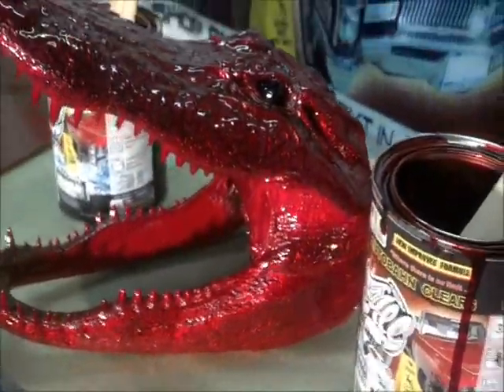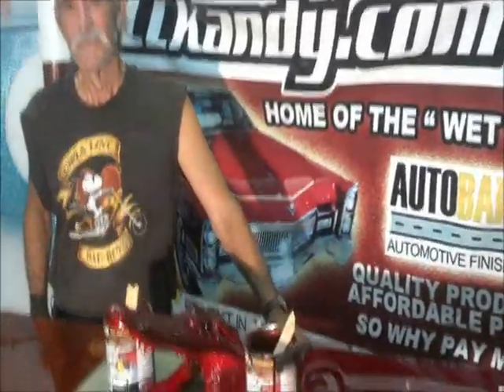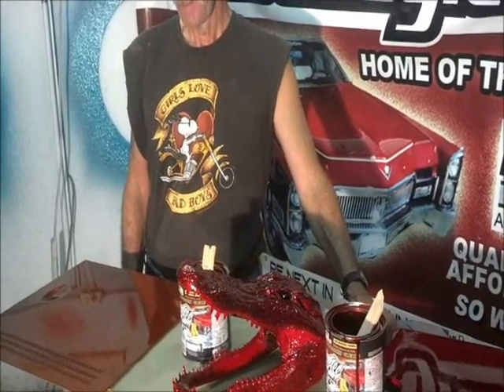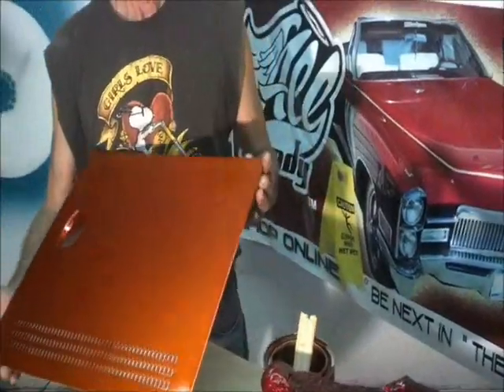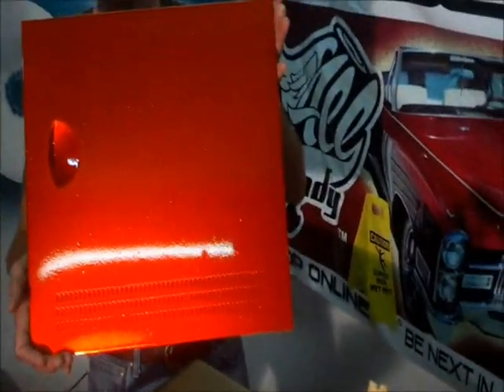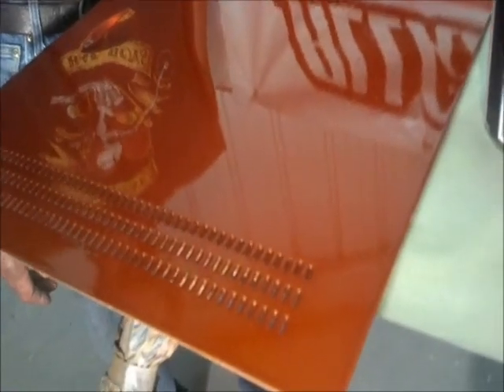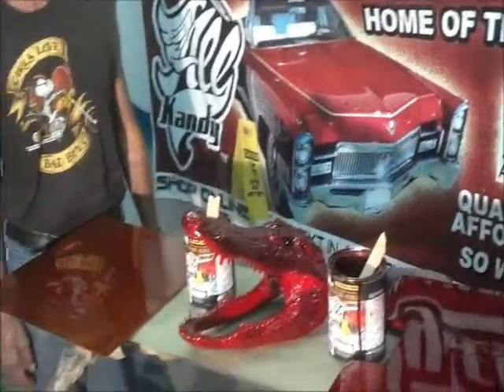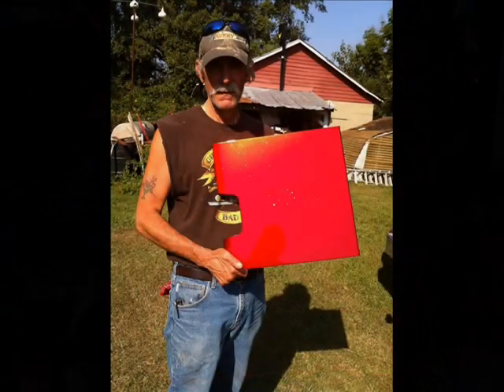KANDY CLASS 101...TEACHING HOW TO SPRAY KANDY.. THE BEST KANDY PAINT TO USE.. TRY IT!!!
ALL KANDY's FIRST KANDY PAINT CLASS (HOW TO SPRAY KANDY) WITH MR. MARK FROM VILLE PLATTE , LA. THE INTRODUCTION OF ALL KANDY KOLOURS AND GLOWING BASES! FULL KANDY COVERAGE AFTER ONLY 3 COATS... BUT I PREFER 4 FOR THE RICHNESS OF THE KOLOUR! KANDY BUNDLE KITS ARE AVAILABLE ONLINE NOW! 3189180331 TENN